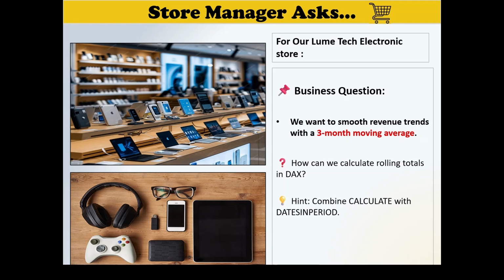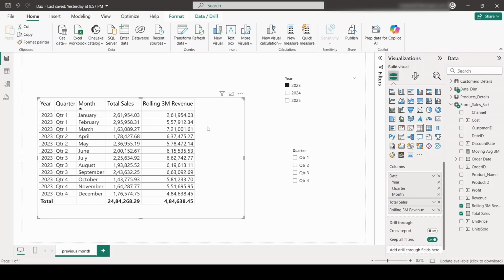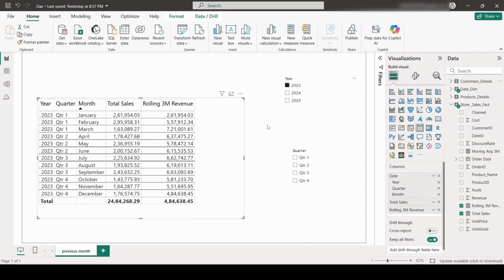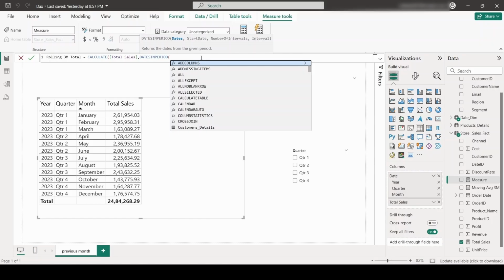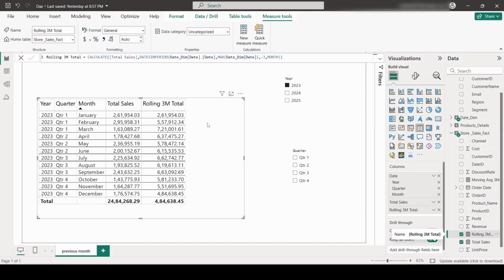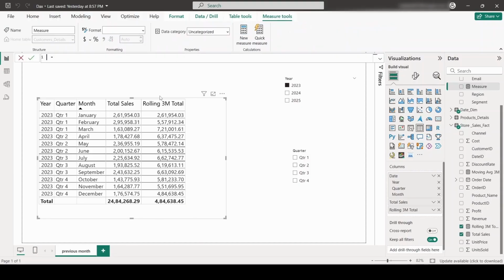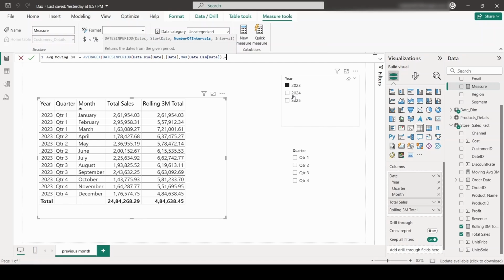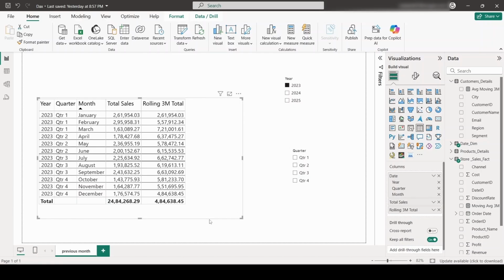👉 Running Total & Moving Average in Power BI Using DAX Step by Step Guide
Create advanced analytics dashboards.

• Running Total
• Cumulative Sales
• Moving Average
• Trend analysis

Make your dashboards executive-ready.